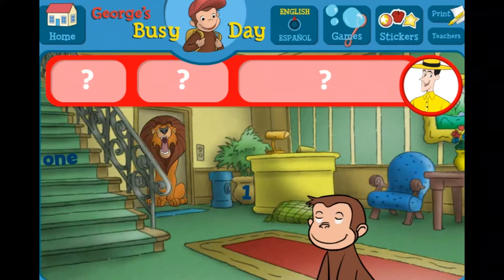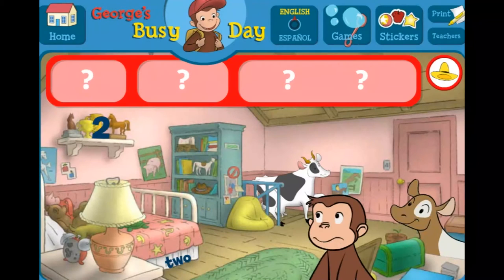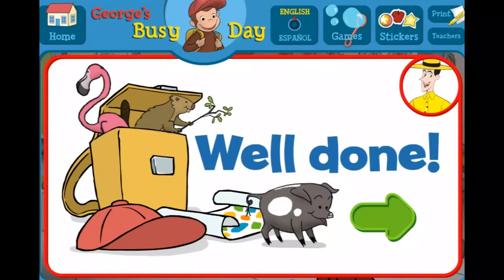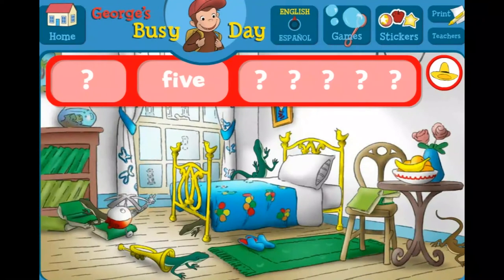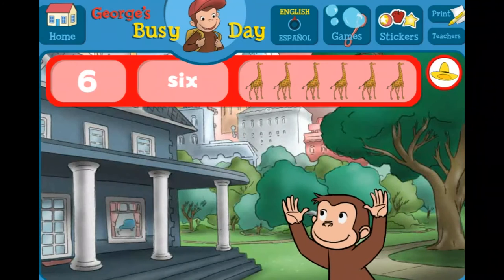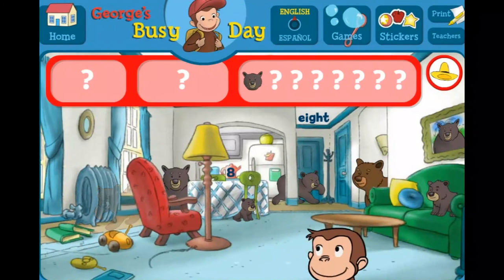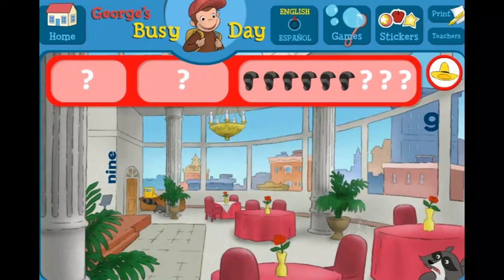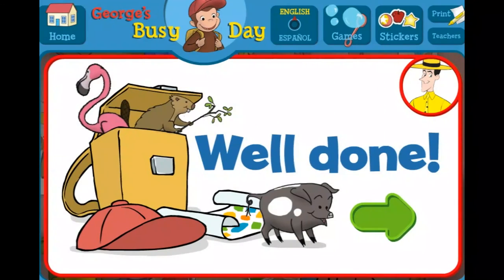Learning Maths Games for Kids & Children - PBS Kids Online Number Games for Children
Learning Maths Games for Kids & Children - PBS Kids Online Games for Children

This Channel Contains various things such as New and Funny Games and Movies for Kids/Toodlers/Childrens and Babies, Almost Every Day on this Channel, feel free to subscribe to see more Game Videos from your kids Favourites characters such as Baby Hazel, Dora The Explorer, Bubble Guppies, Peppa Pig, Go diego Go! and Team umizoomi, We try to provide Quality content for your kids such as Educational Games, Educational tools and Practical skills through their Favorites Characters like Paw-Patrol, Frozen, Spongebob Squarepants, Bubble Guppies, Thomas and Friends and so much more! Theses are games for Childrens, Kids games, girl Games, baby games mostly new or the newest, the best of 2014 games!